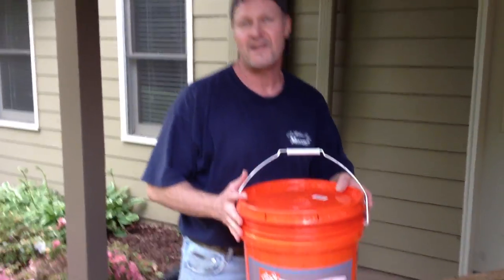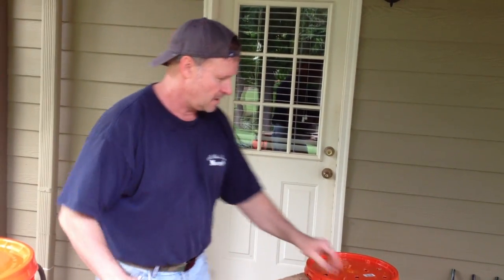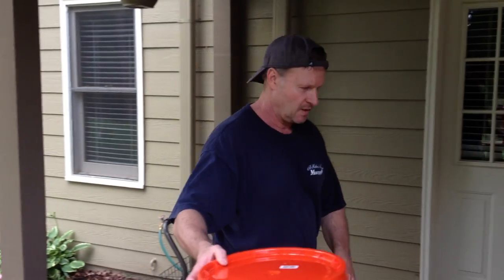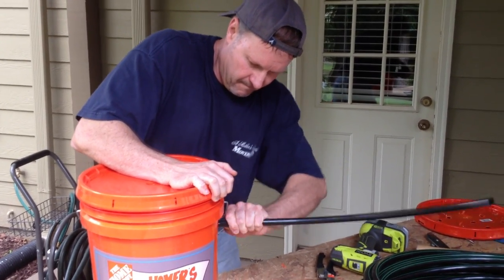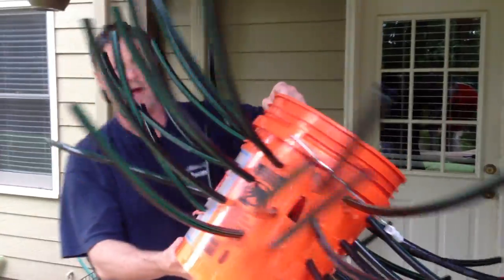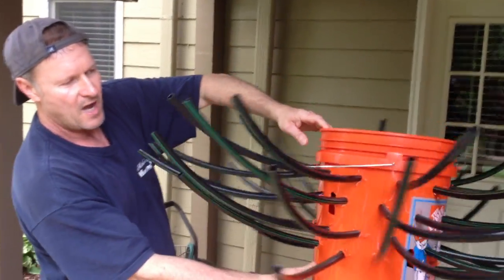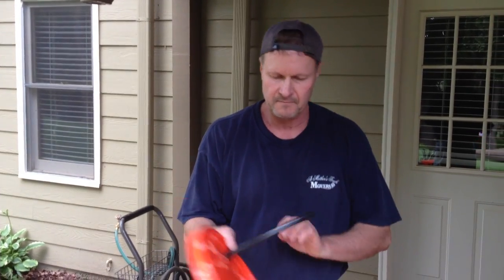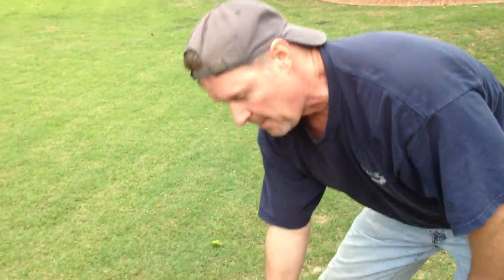How to make a fish attractor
How to make an inexpensive fish attractor